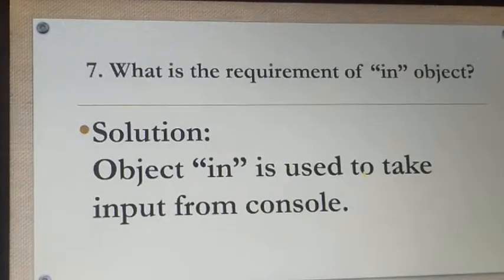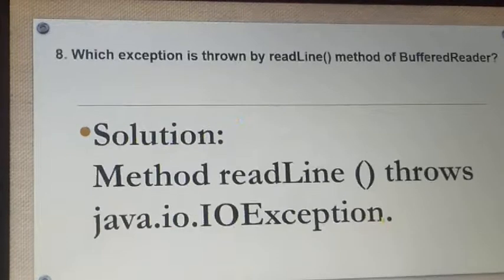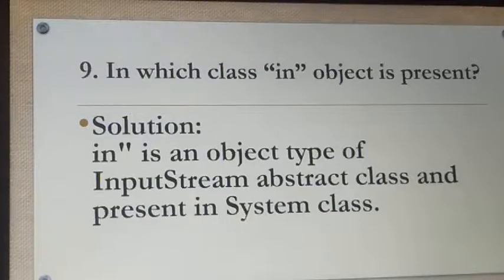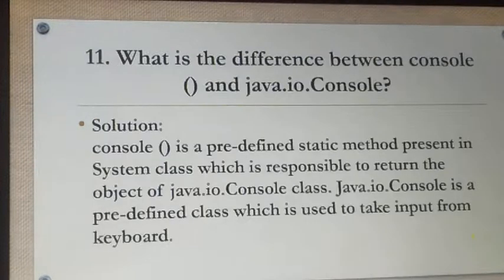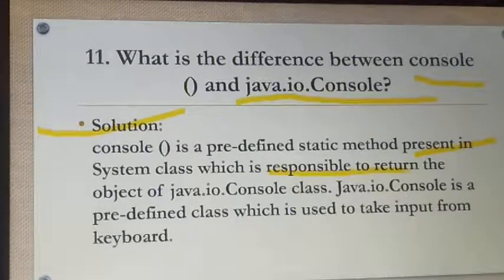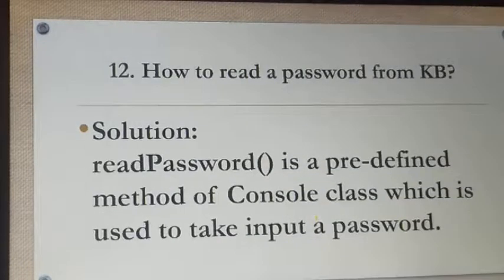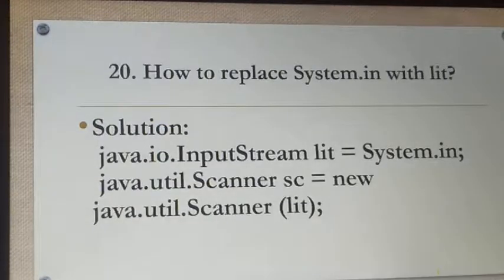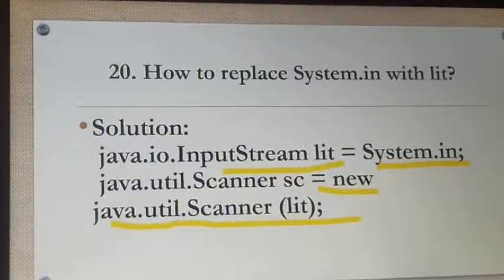input from keyboard in java , all interview questions input from keyboard in java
java interview questions topic of input from keyboard in java